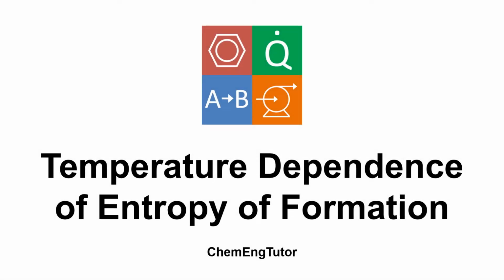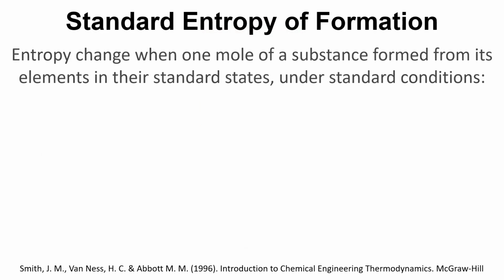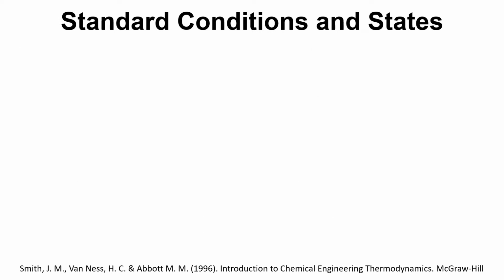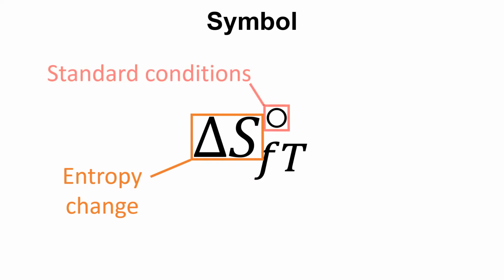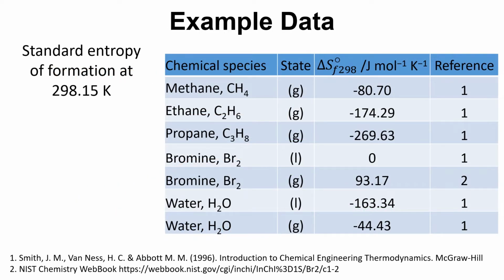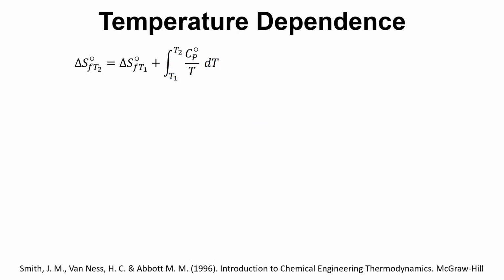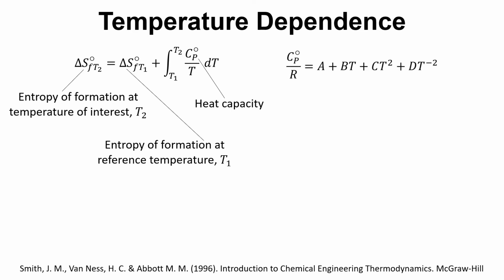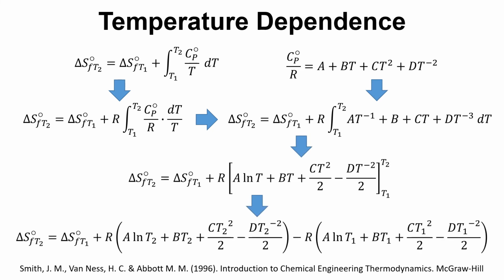Temperature Dependence of Entropy of Formation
Video examining the temperature dependence for the entropy of formation.